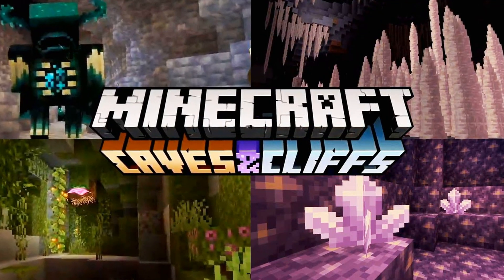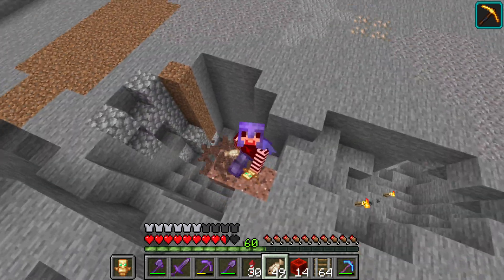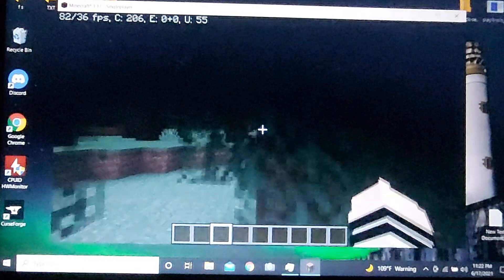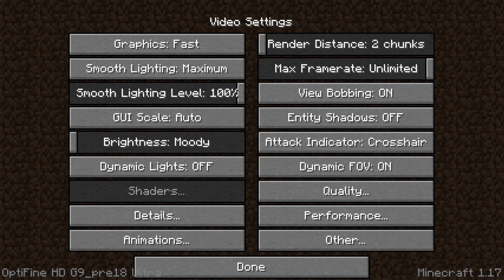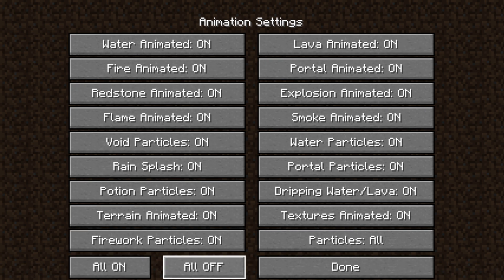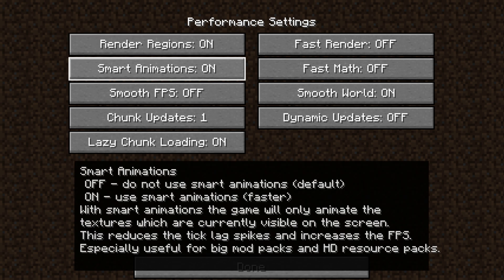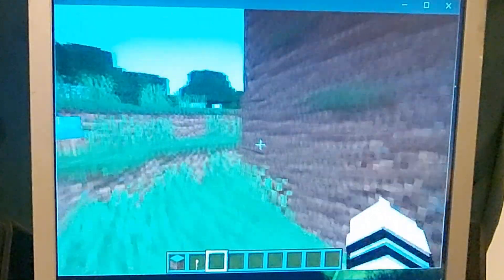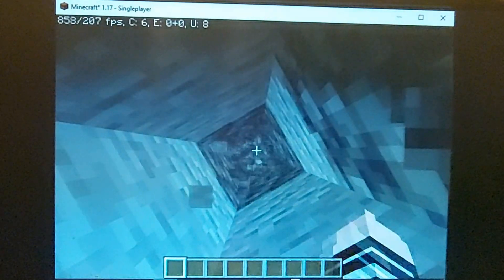How to get the Best FPS - Minecraft 1.17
Hello! Today I will be showing you how to get the BEST possible FPS for Minecraft Java!
This can improve your FPS by a lot! 3X or more!

3fps to 40ish
70fps to 300ish
300fps to 900ish

I got those numbers from actual computers you might have, to give you a idea of what you can get.

I will put the 3 computers specs in below, from slowest to fastest.

The slowest computer is a Emachine ET1161-05
The CPU is a AMD Athlon Le-1640, with 1 core and 1 thread at 2.7ghz

A HD 5450 GPU
6GB DDR2 RAM, though if it had 2gb it likely would get roughly the same performance.
And some old 5200rpm hdd.

The midrange/2nd slowest pc is a  Thinkpad T430

The CPU is a I5 3210m, it has 2 cores 4 threads at 2.69ghz
8GB DDR3 RAM
And a SSD

The fastest computer is a Dell Optiplex 7010.

It has a I7 3770 cpu with 4 cores and 8 threads at 3.69ghz
16GB DDR3 RAM
A RTX 3060 Ventus from MSI
And a SSD

If you want to see any specific videos on this channel, let me know what they are in the comments! Thanks!